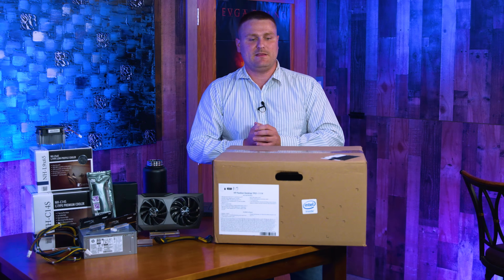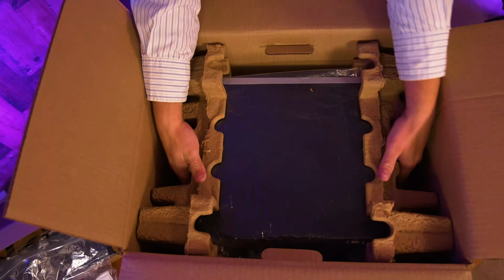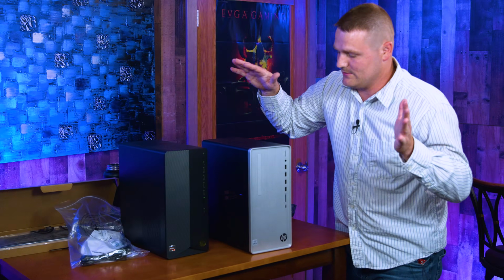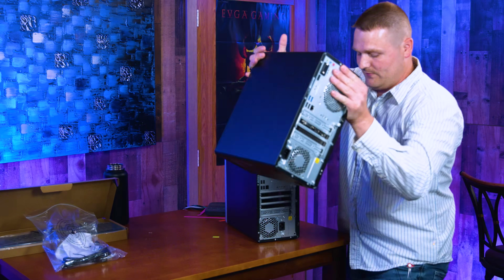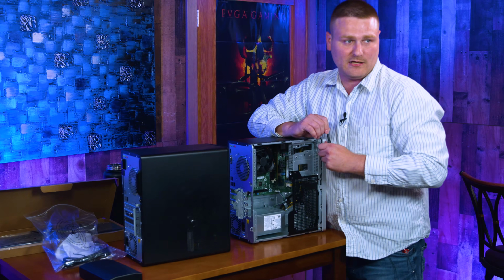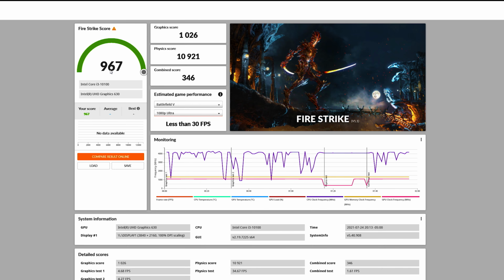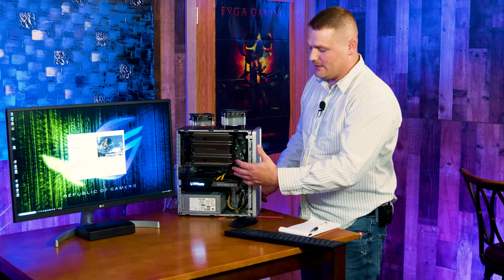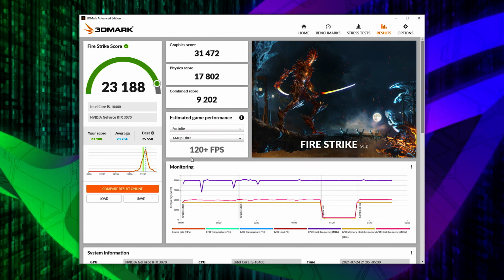HP Pavilion Desktop TP01 Unboxing & Review | Benchmarks | GPU Upgrade | Under $600 Will it Game?🤷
HP Pavilion Desktop TP01-1114 PC With no external GPU, Will it game?
Any ways Here are some parts I used in the $1,500 Upgrade.
FYI Ram speed for this TP01 is 2666Mhz. AMD Ram speed may be 2933Mhz or 3200Mhz Depending on the CPU that has been installed.

Patron Page, Every little bit counts and helps me make more videos for you!

HP Parts Website

**HP PSU 400Watt **
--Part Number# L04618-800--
**HP PSU 500 Watt**
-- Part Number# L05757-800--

HP Pavilion Desktop PC, AMD Ryzen 5 4600G
(TP01-1140)

GPU
MSI Gaming GeForce RTX 3070 8GB, (Needs 500watt PSU)

RAM
XPG 16GB Kit 2X8 GB Sticks 2666Mhz

RAM
Kingston HyperX Fury 32GB 2x16GB 2666Mhz

Heatsink | CPU Cooler

Noctua NH-L9x65 (Small Cooler)

Noctua NH-C14S 140M Fan (Large Cooler)

Noctua NH-L12 120MM Fan (Mid Sized Cooler)

Cooler Master High Performance Thermal Paste

Cooler Master MasterGel Pro V2 High Performance Thermal Compound

(You will Need this to Install the Noctua Cooler Screw Kit)
DYWISHKEY 360 Pieces M3